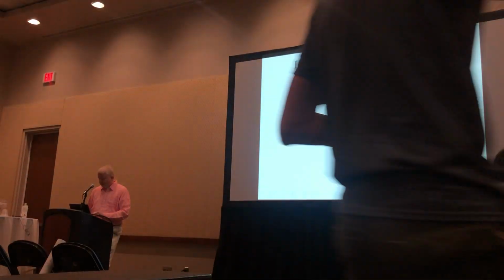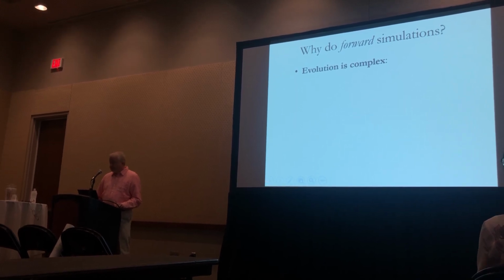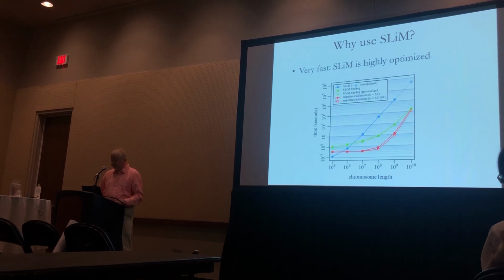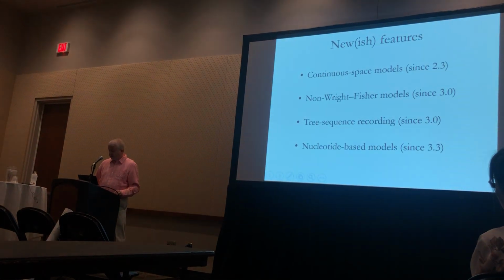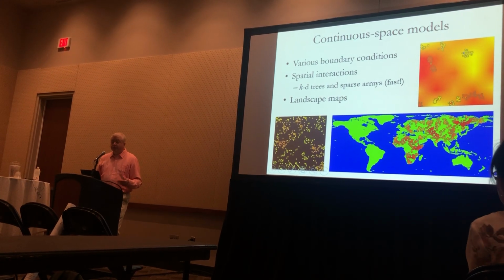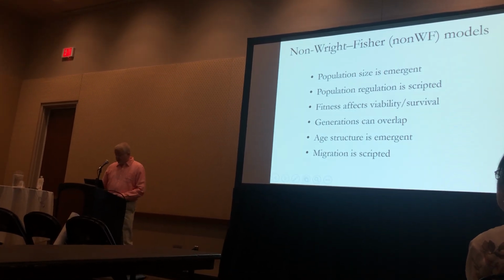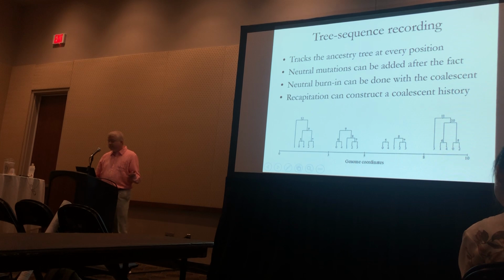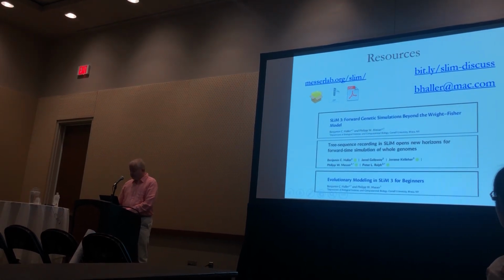Haller: Flexible, realistic, fast evolutionary simulations with SLiM